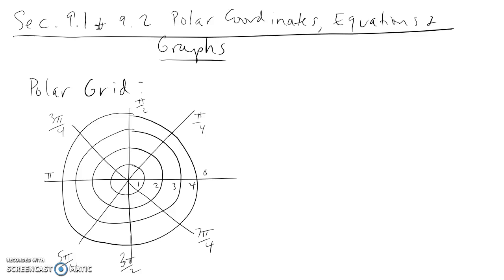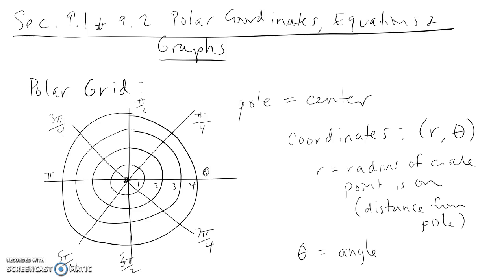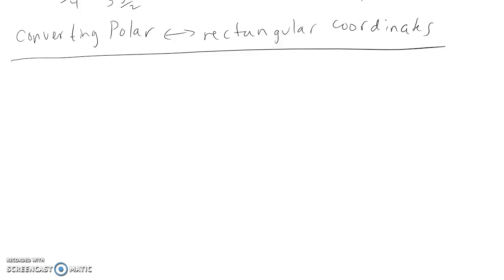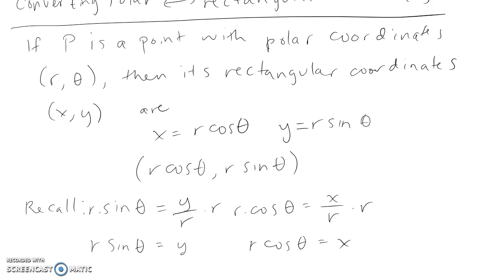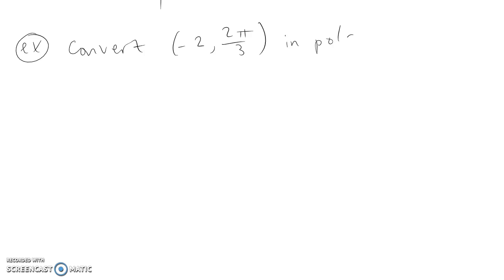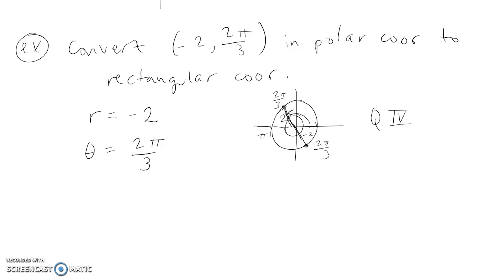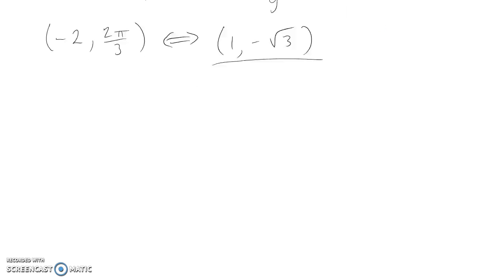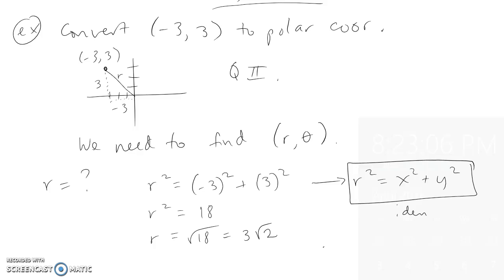Sec 9.1 Polar Coordinates